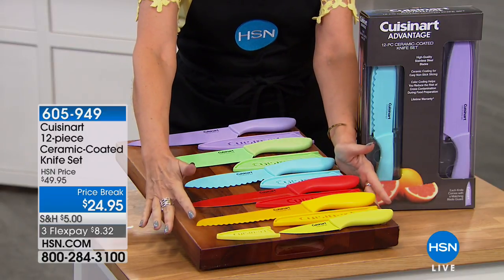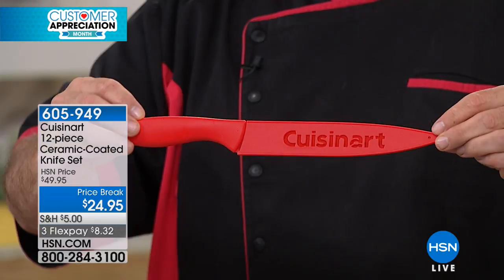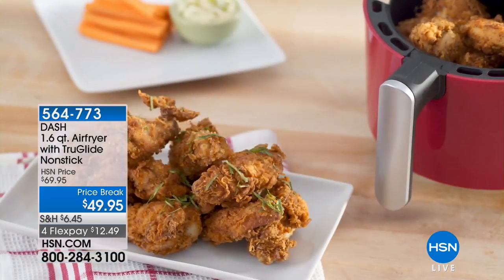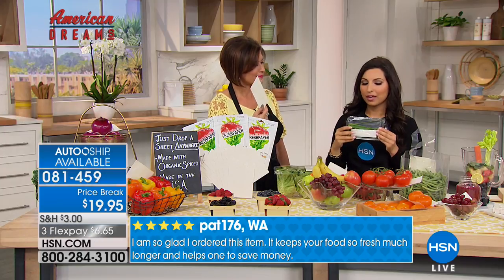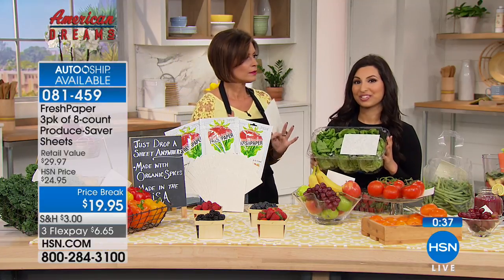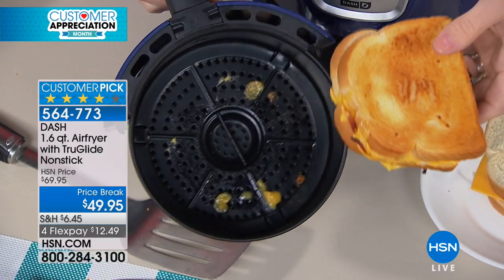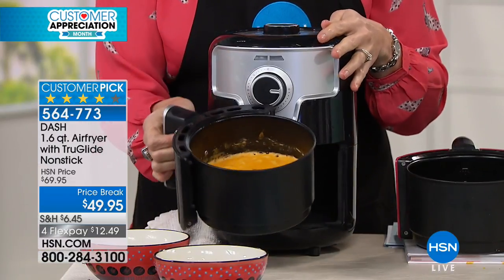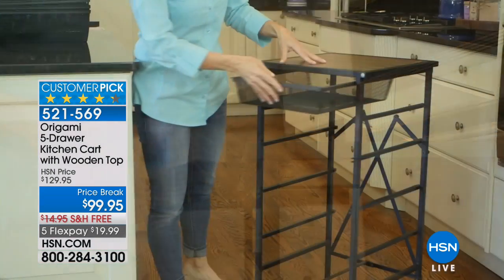HSN | Kitchen Essentials featuring FreshPaper 04.20.2018 - 05 PM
Kitchen items featuring FreshPaper infused with organic spices to keep your fruits and veggies longer